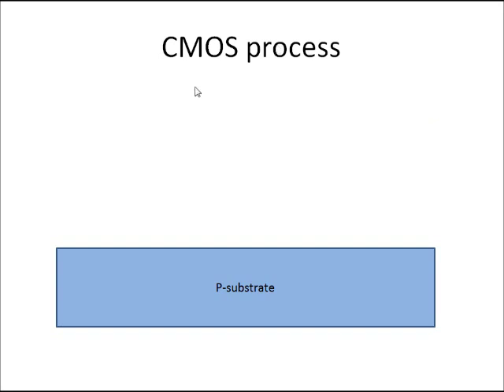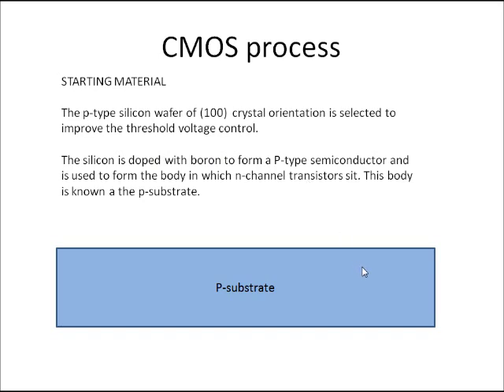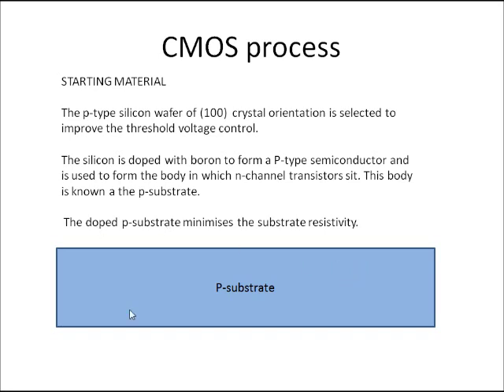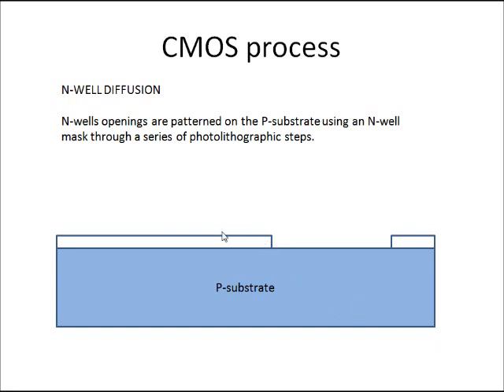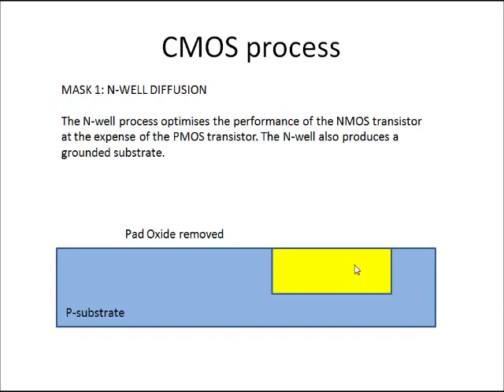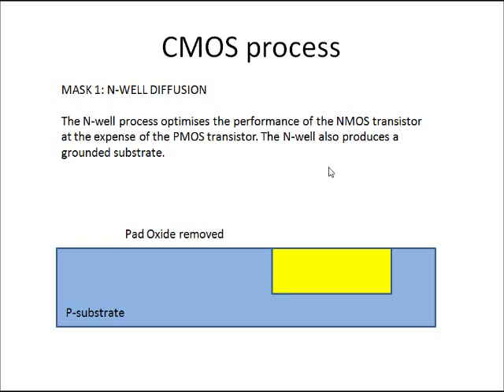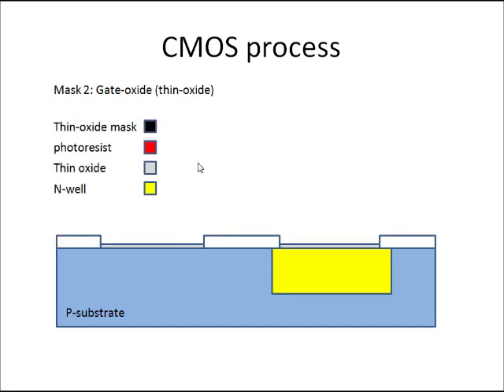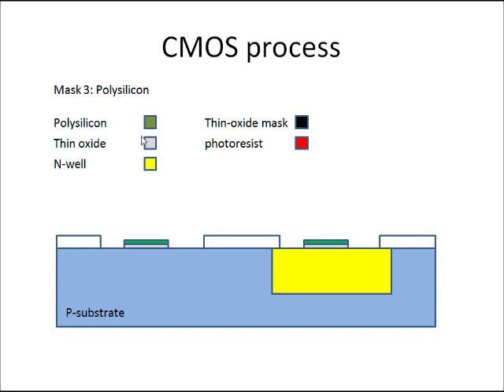CMOS Fabrication part 1